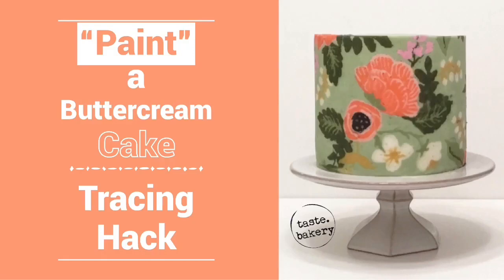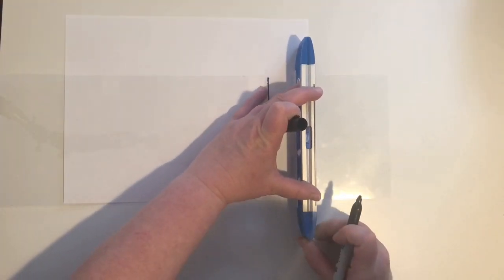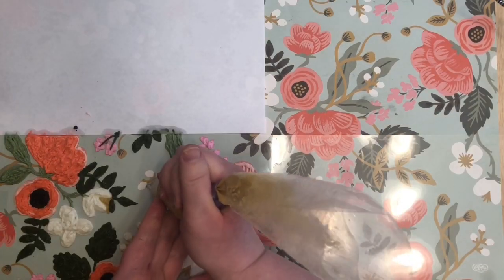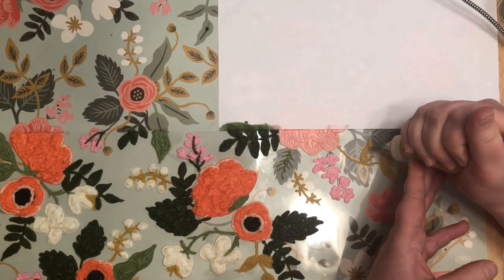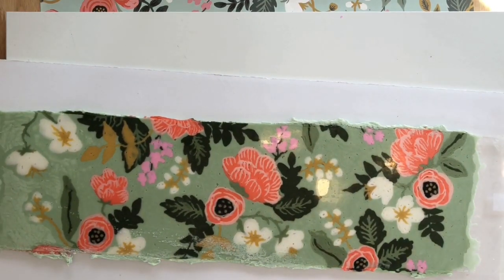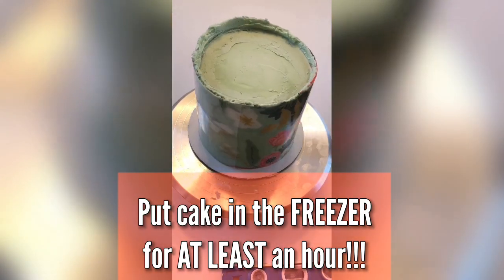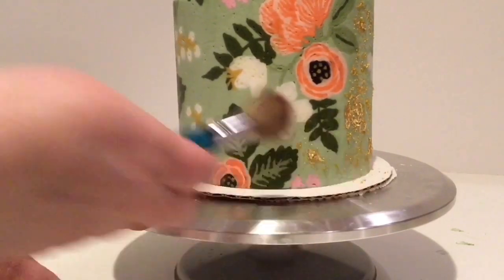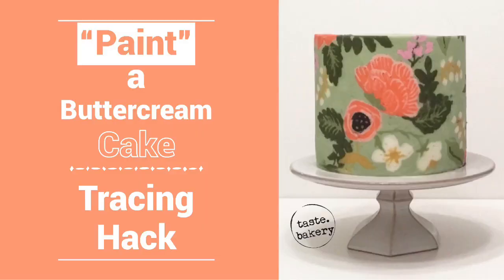How to Paint a Buttercream Cake - Tracing Hack - Easy | TASTE BAKERY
This is the coolest cake hack! You do not have to be an artist to paint this elegant cake...all you need to do is know how to trace! This has got to be one of the easiest ways to paint a cake. I will teach you how to trace your design on a flat surface and then transfer it onto the side of the cake. You can use any design you want as long as it lays flat - I used a piece of my favorite wrapping paper.

Make your own wedding cake! This elegant painted floral cake makes a beautiful tier for a wedding cake, bridal shower cake, engagement party cake or Anniversary cake.